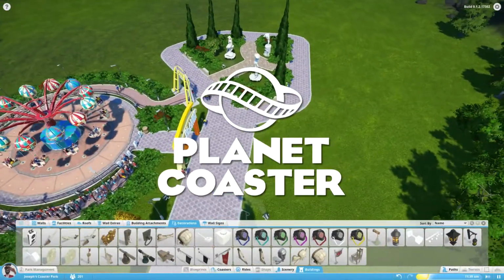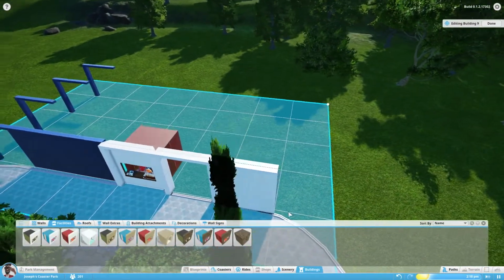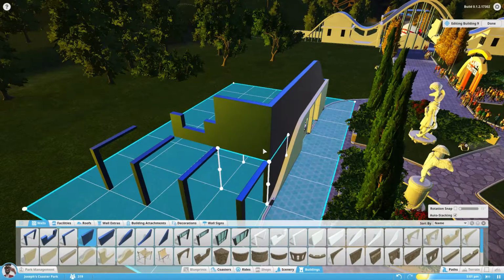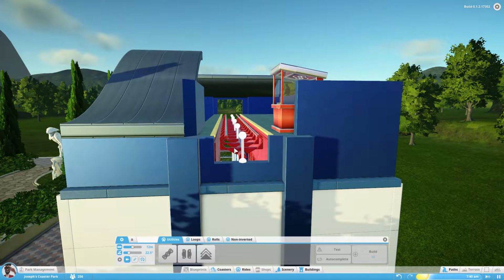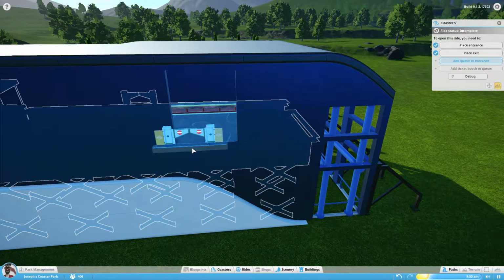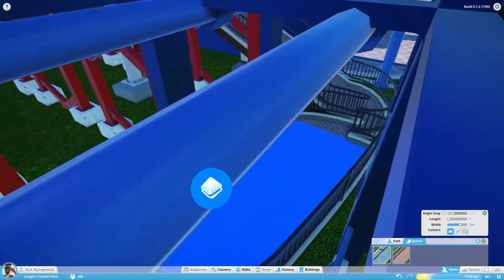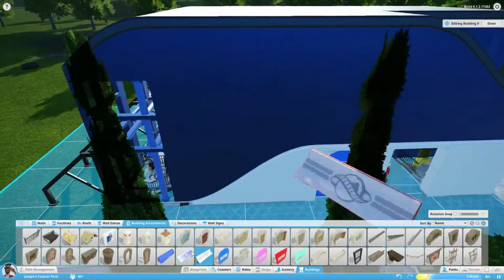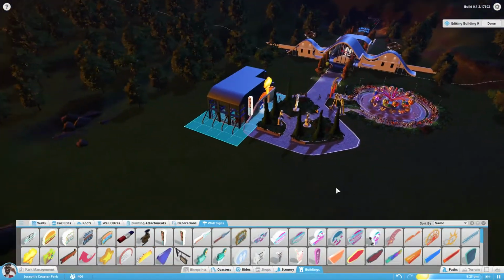Planet Coaster [Alpha 0.1.2] - Station Building - Part 2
Designing a theme park is hard. Today I look at what tools Planet Coaster has to offer to help make the process easy. We start by building out first paths, rides, scenic parks and lay the ground work for our first roller coaster! Enjoy

● Planet Coaster